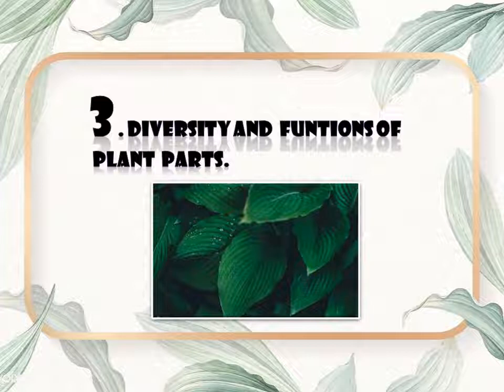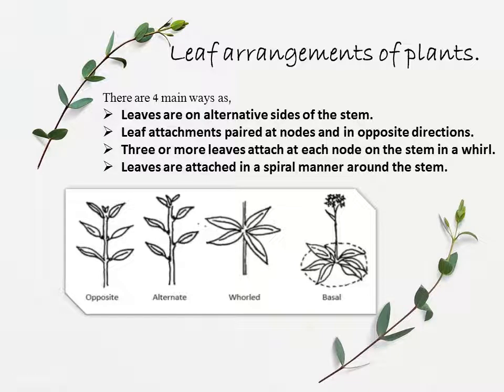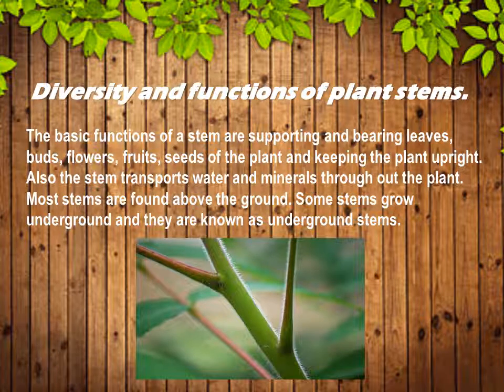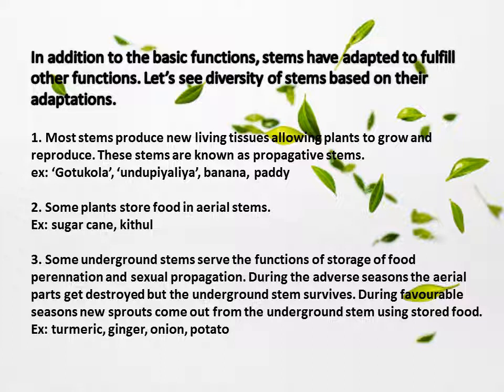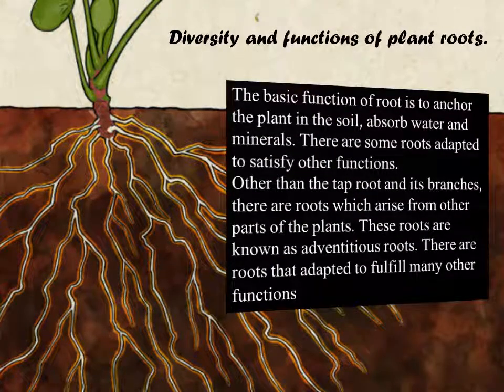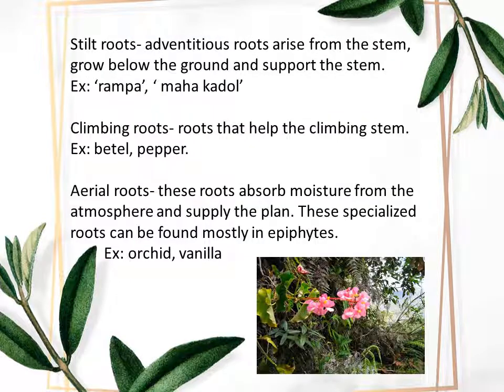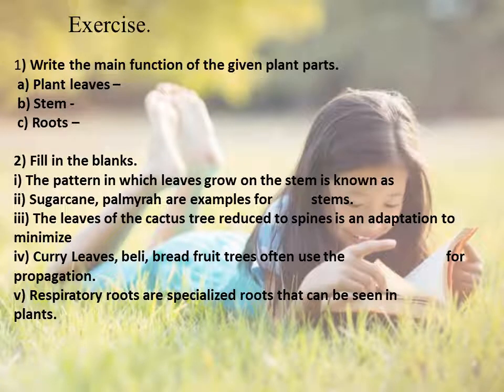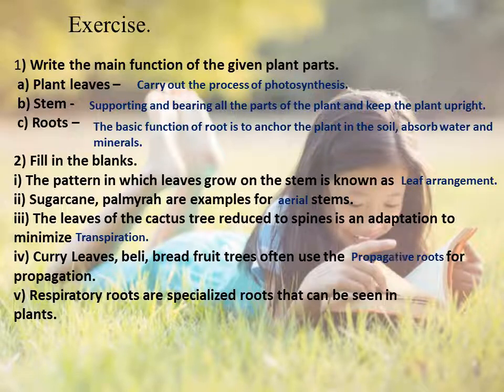Diversity And Functions Of Plant Parts Grade 8 English Medium Science 3rd Lesson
Grade 8 English Medium Science 3rd Lesson Diversity And Functions Of Plant Parts.